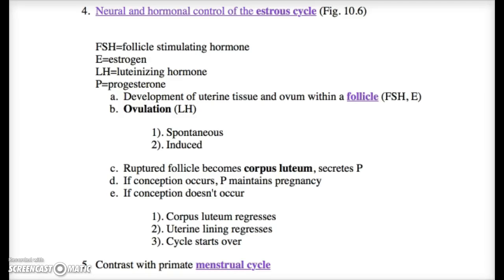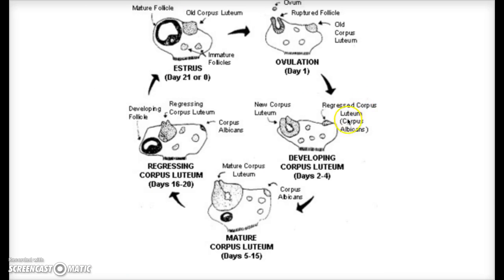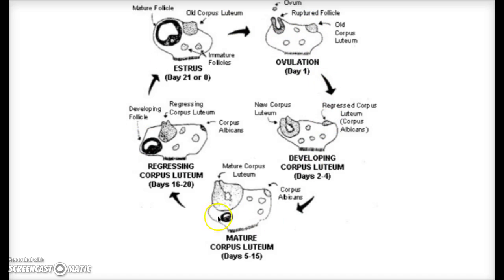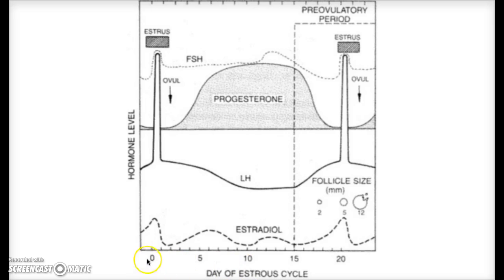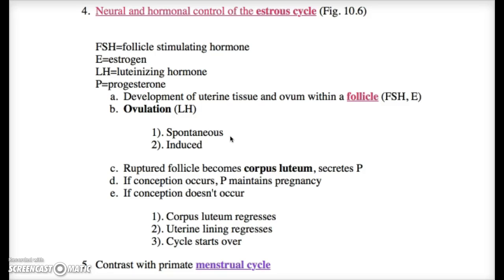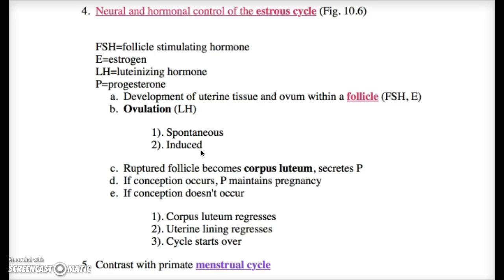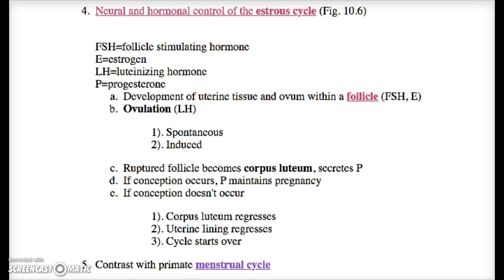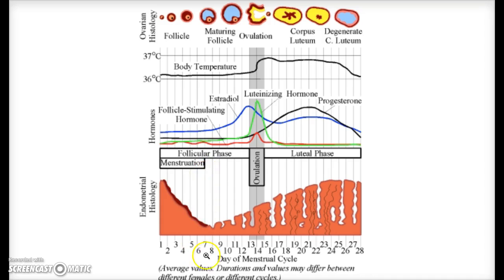Neural and hormonal control of female reproductive cycle